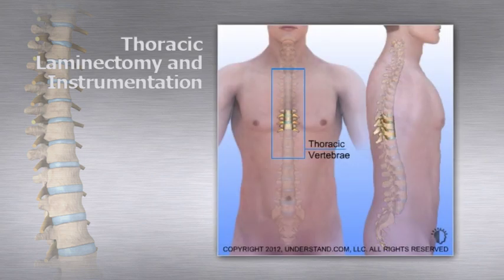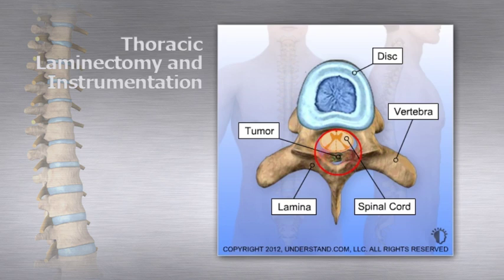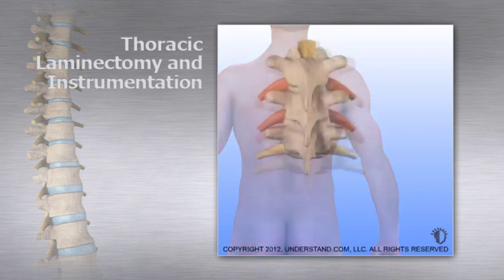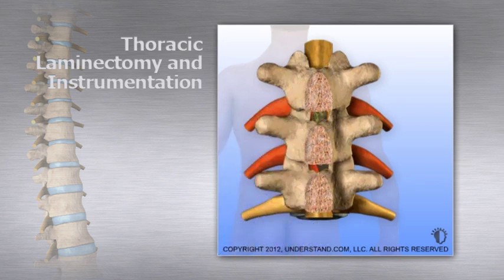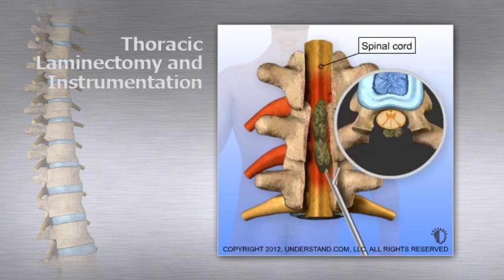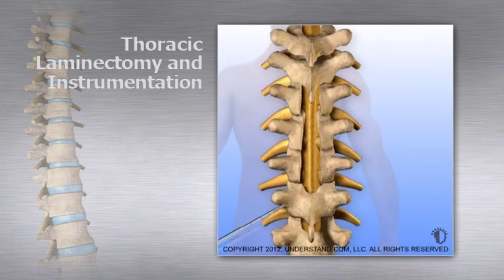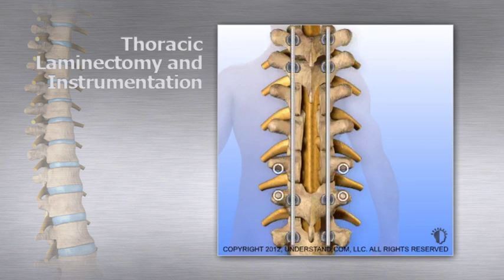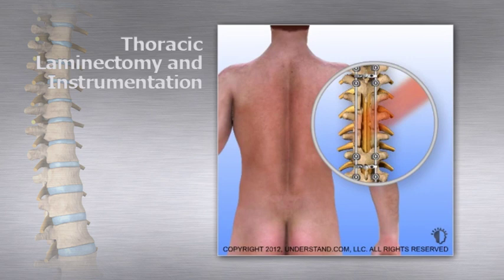Thoracic Thoracic Laminectomy and Instrumentation